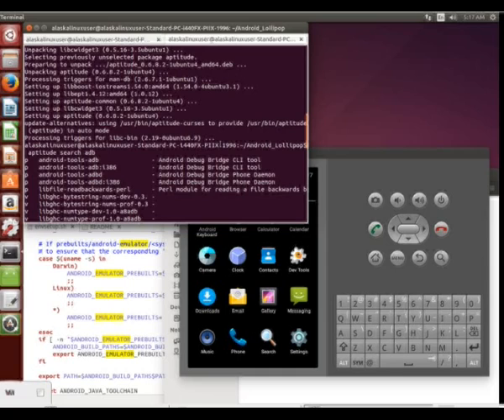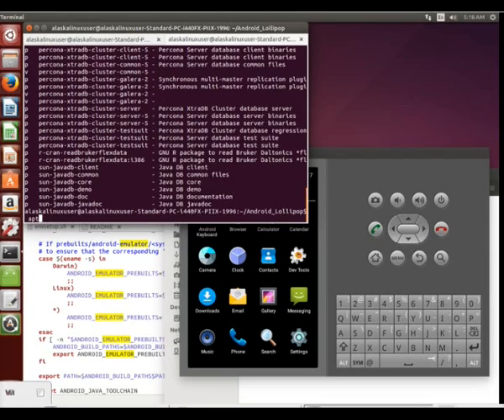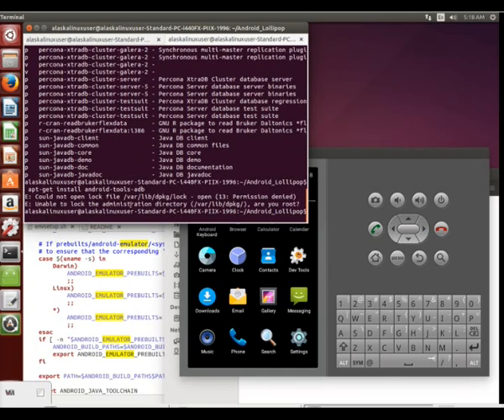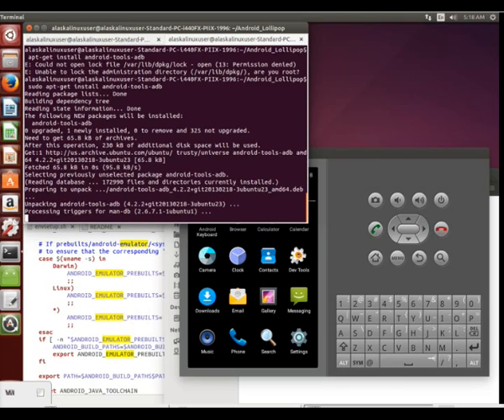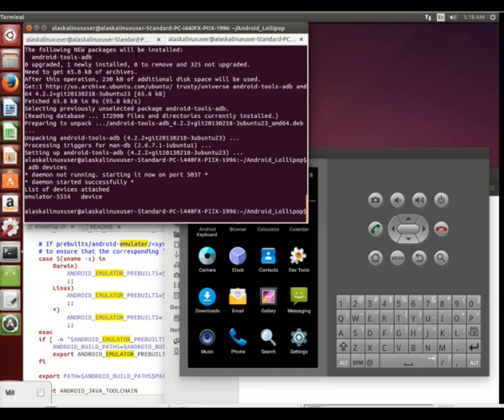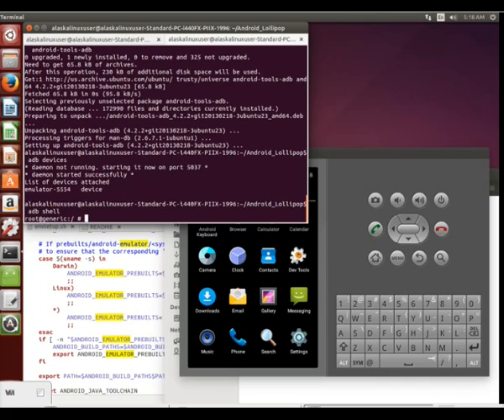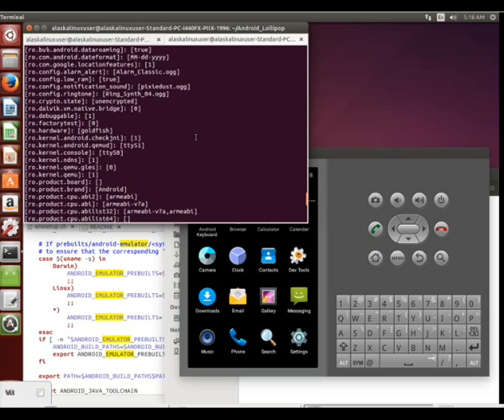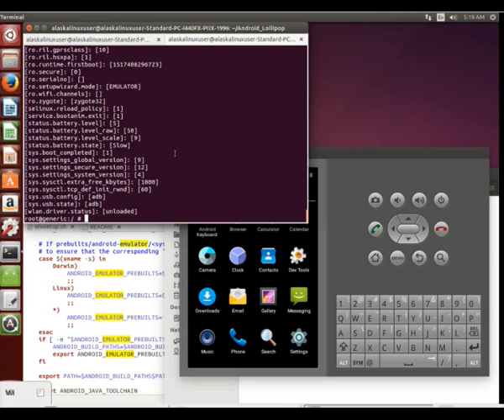Lollipop: ADB connection to the emulator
Lollipop: ADB connection to the emulator while making Android custom ROMs and Kernels.